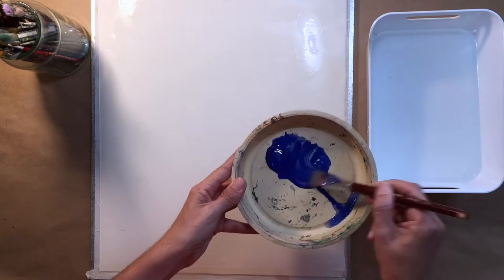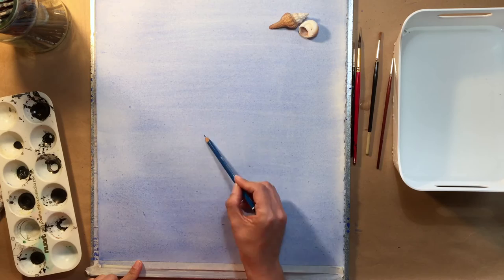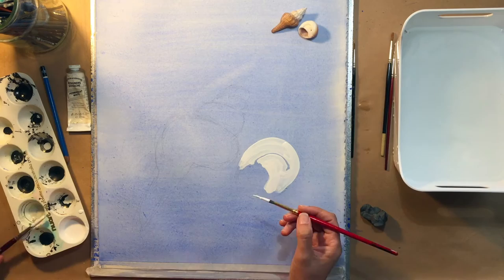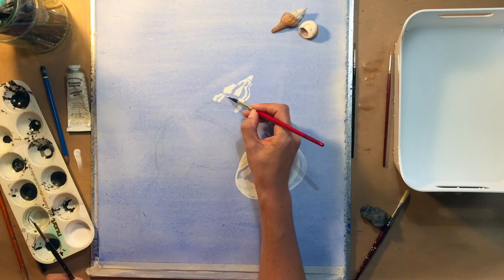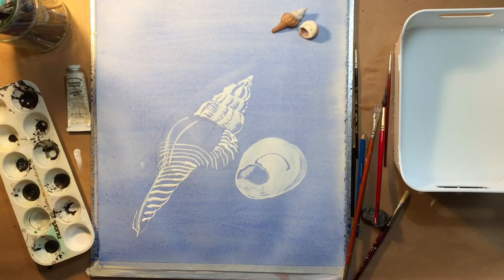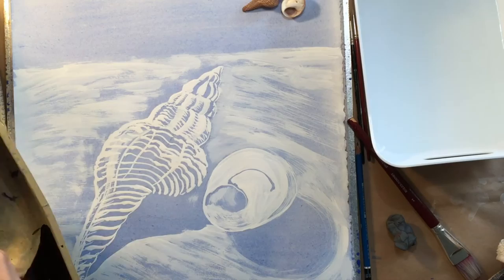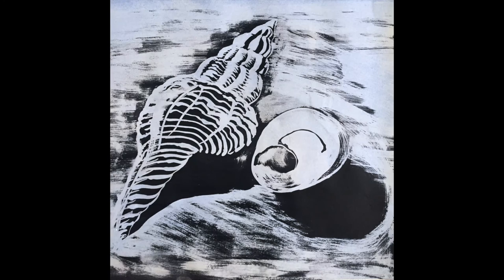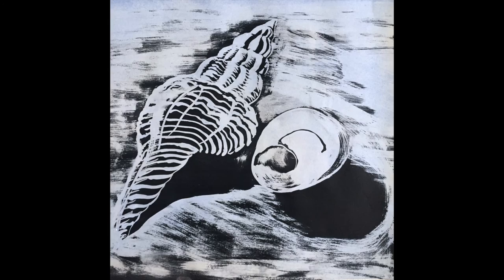Experimental Ink Technique Tutorial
This video demonstration explains an experimental ink technique. I will use other media but the outcome appears to be an ink drawing. This process is great to use as a base image which may then be  refined with some detailed ink work using brush or pen.